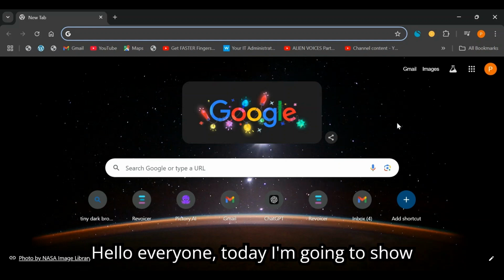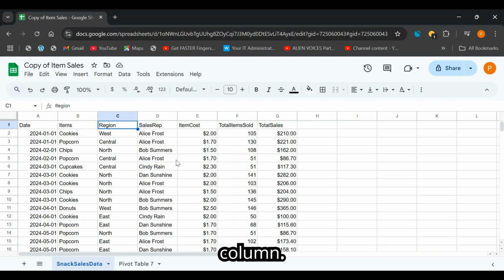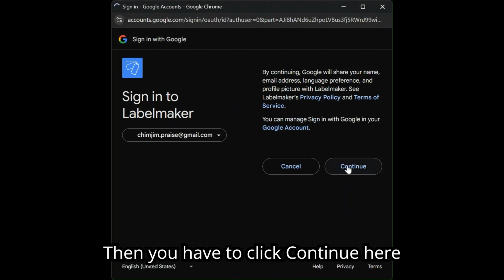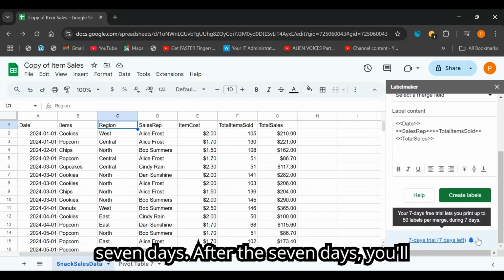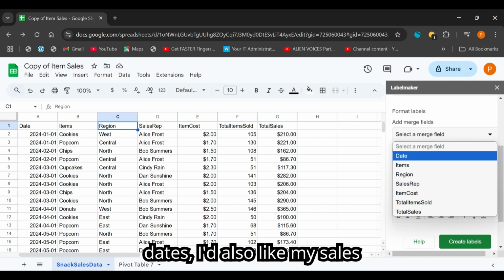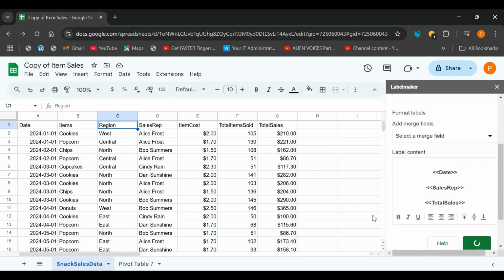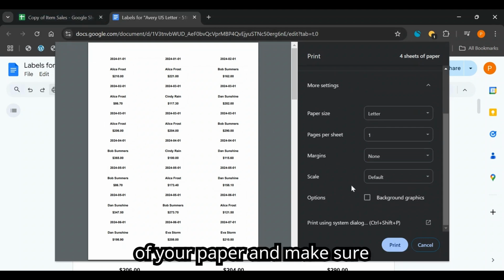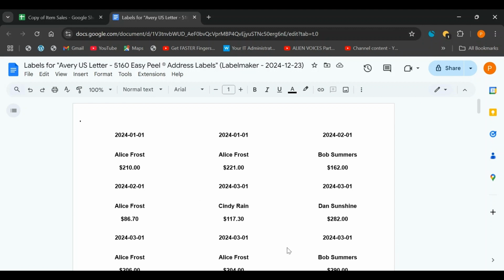Creating Labels from a List in Google Sheets – Quick & Easy Guide!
Discover how easy creating labels from a list in Google Sheets can be with our simple guide! Whether you’re organizing files, mailing packages, or crafting custom tags, this tutorial shows you how to efficiently turn your data into professional-looking labels using Google Sheets and Avery Label Merge.

In this video, we’ll walk you through the entire process: from setting up your list in Google Sheets to merging it with Avery Labels and printing the results using Google Docs. Learn how to print labels in Google Docs and unlock the full potential of Avery Label Merge to save time and effort.

What You’ll Learn in This Video:

How to format your data in Google Sheets for easy label creation.
Step-by-step instructions on using Avery Label Merge.
Tips for printing labels directly in Google Docs.
Troubleshooting common issues when using Avery Labels.

Are you new to Avery Labels or unsure how to use them in Google Docs? No worries! We’ve made this guide so even beginners can confidently create custom labels. You’ll get expert tips to ensure a seamless merge, avoid mistakes, and achieve perfect prints every time.